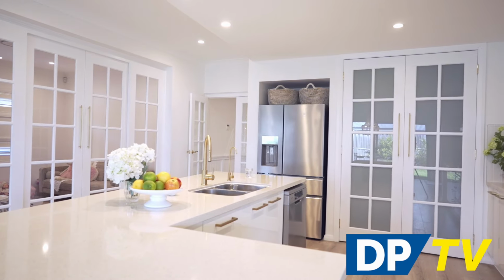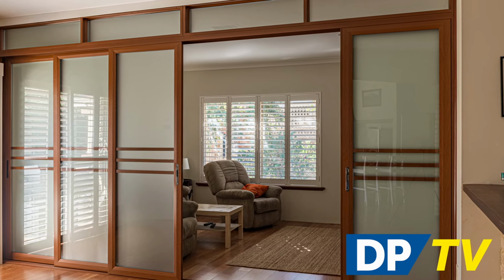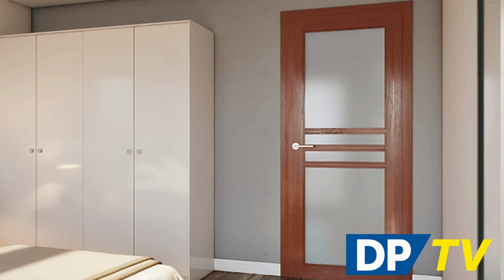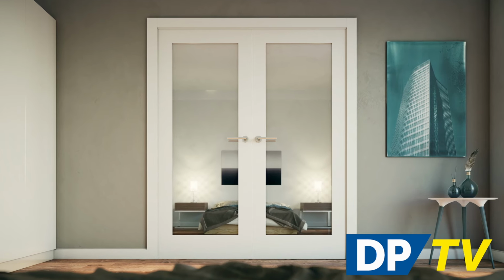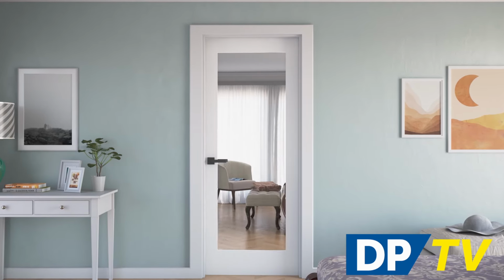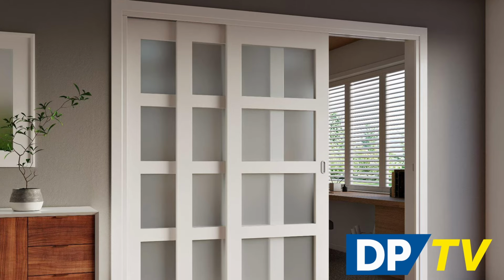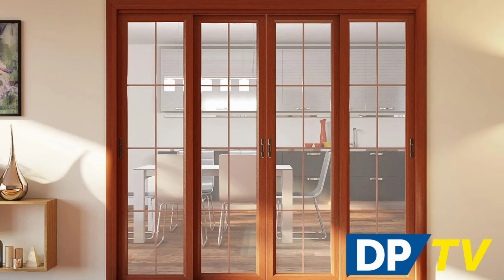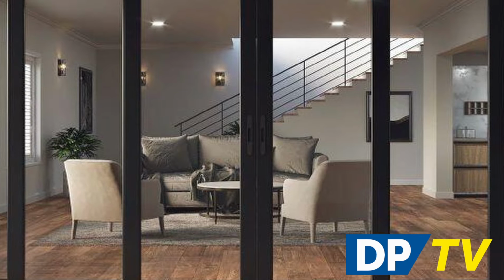Internal Glass Doors - Doors Plus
(00:05) Internal Glass Doors
(00:14) Sound and Heat Insulation
(00:17) Hamptons Range
(00:29) Reflections Collection
(00:44) Zone Living Doors
(01:07) Safe Glass
(01:16) Free Measure & Quote

Transcript:

Do you want to invite more light into your home for a brighter, more spacious feel? Internal glass doors are an excellent choice.

At Doors Plus, we offer extensive glazing options to provide durability and privacy, plus superior sound and heat insulation.

Our Hamptons range combines classic timber with sleek glass panels.

Choose from hinged or sliding configurations finished in crisp white or luxurious dark maple stain.

For bedrooms, wardrobes, and bathrooms, we recommend our reflections collections.

These doors incorporate a mirrored panel on one side to reflect light, offer a practical mirror to check everything you need to before you leave the home and make your rooms feel bigger.

Our hinged, sliding, folding, or stacking zone living doors are ideal for creating partitions in your living spaces without losing that open plan feel.

Create that extra bedroom, home office, home theater and more.

The choice is yours. Timber or aluminium, clear glazing or decorative glass, we have the right internal glass doors for you.

Best of all, most of our glass door ranges feature safe glass, which is stronger than normal glass and won't harm your family if broken with extreme force.

Visit your nearest Doors Plus showroom today to browse our internal glass door collection and book your free measure and quote.